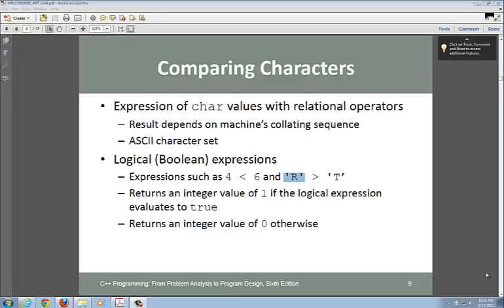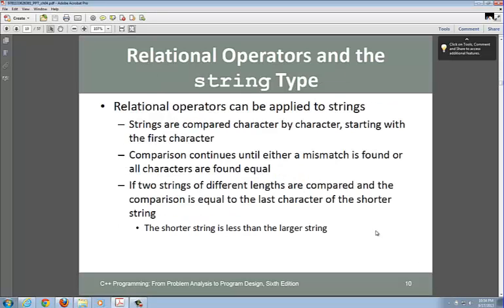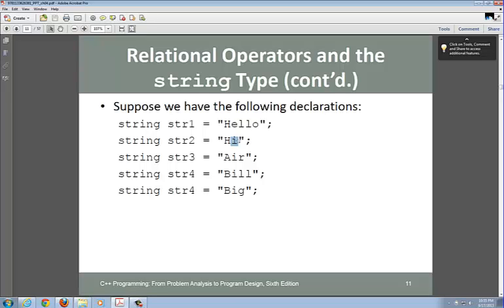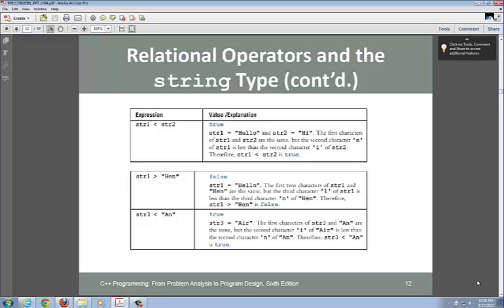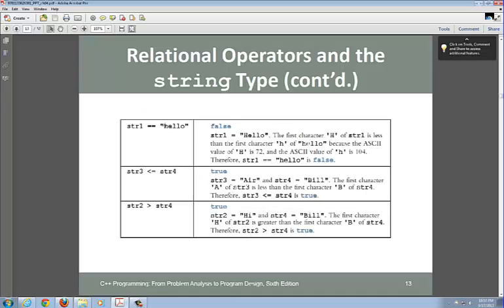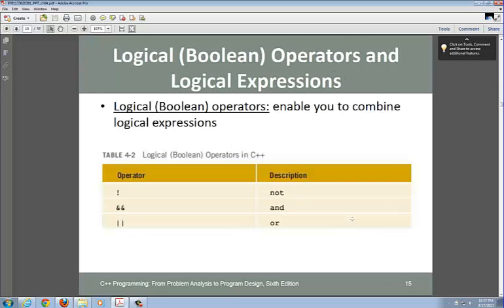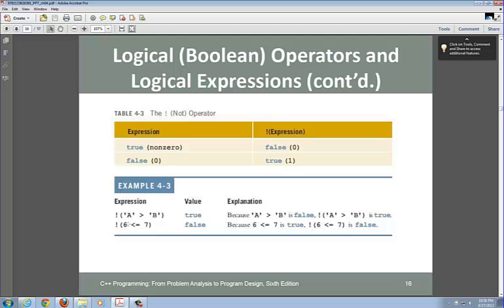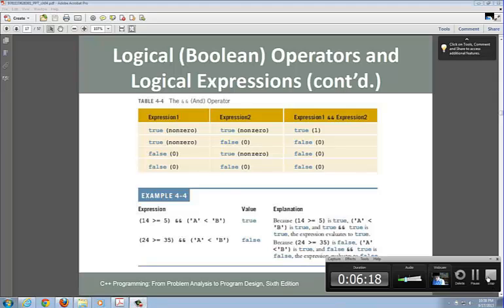Chapter 4 - part 2